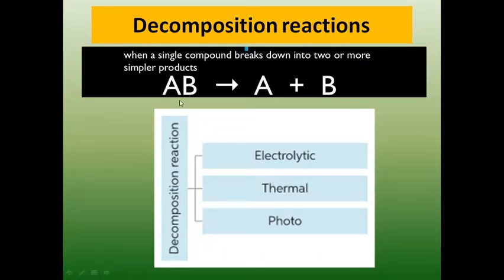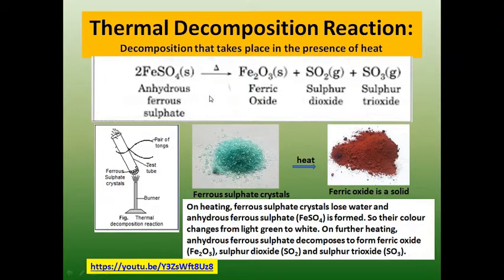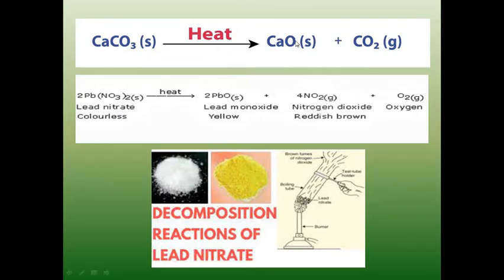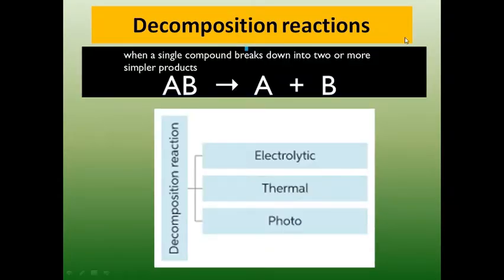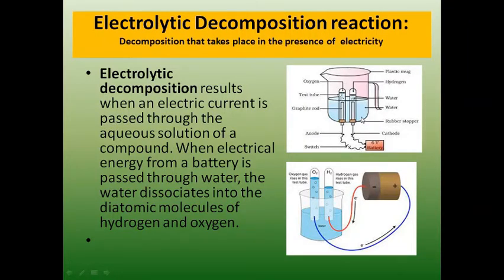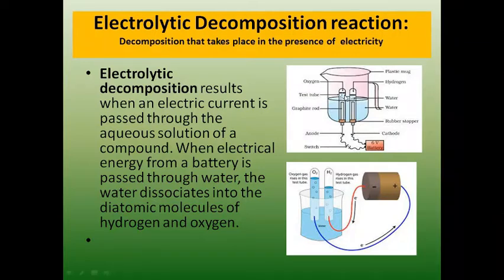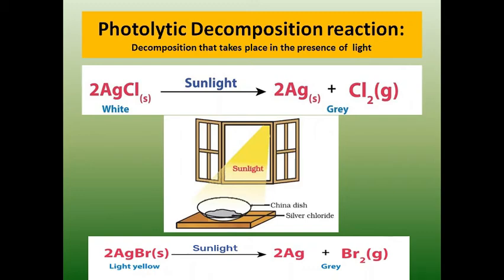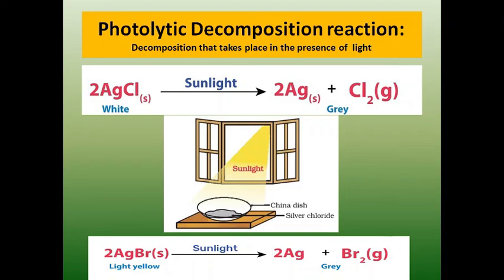"Understanding Decomposition Reactions: Types and Applications": class 10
The video explains the concept of decomposition reactions in chemistry. It begins by defining what a decomposition reaction is and provides examples of common decomposition reactions. The video then goes on to explain the different types of decomposition reactions, such as thermal, electrolytic, and photochemical decomposition. Throughout the video, the narrator breaks down the chemical equations involved in decomposition reactions, providing step-by-step explanations of how they work. Additionally, the video discusses the importance of decomposition reactions in various fields, such as manufacturing, medicine, and environmental science. Overall, the video aims to provide viewers with a clear understanding of the science behind decomposition reactions and how they are used in real-world applications.